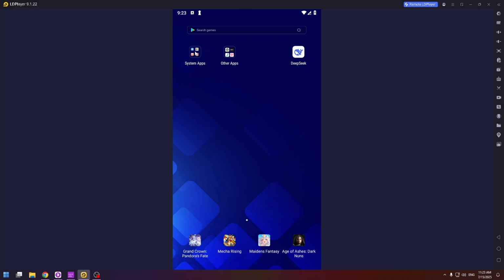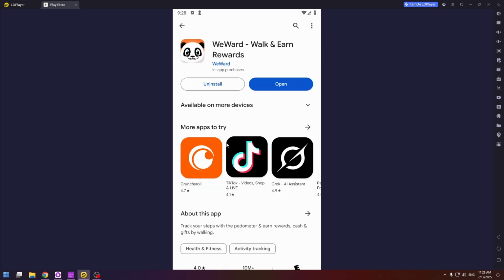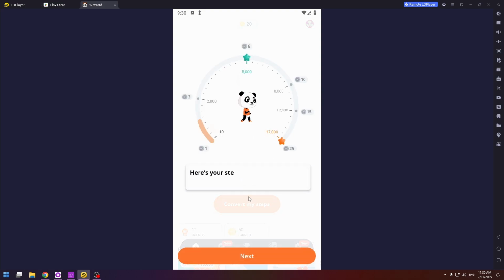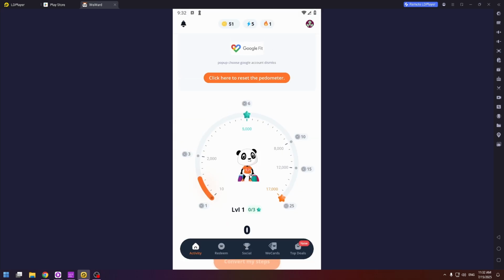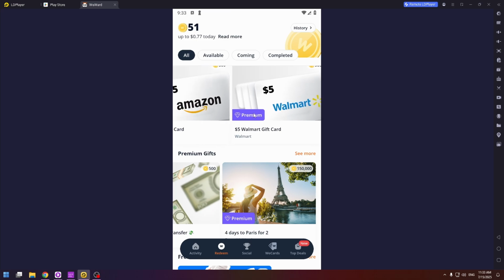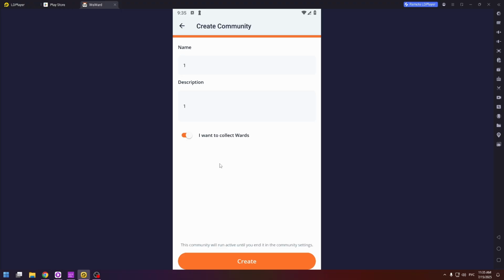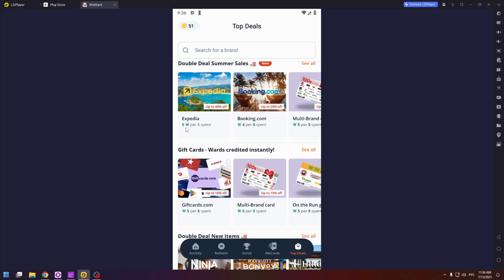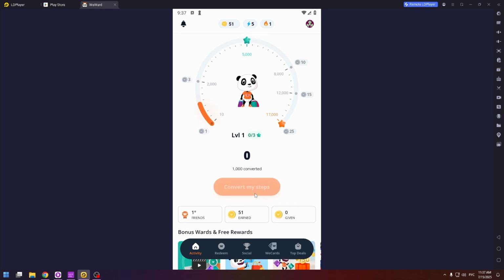WeWard App - Best Tutorial For Beginners | (My Review) How To Use Weward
weward guide